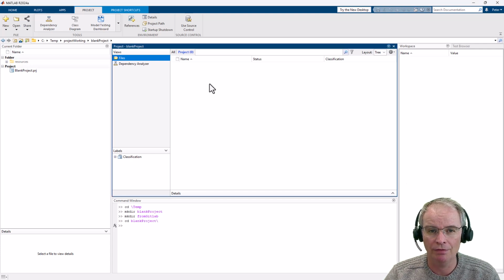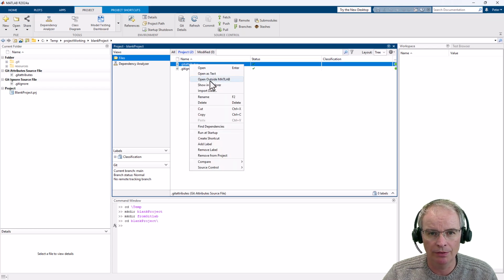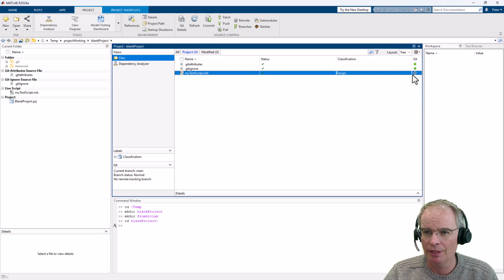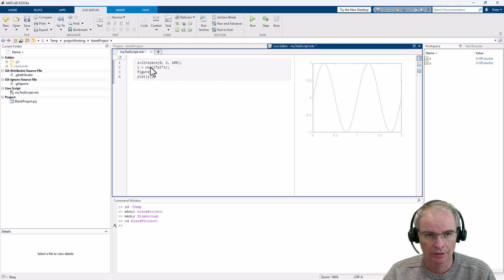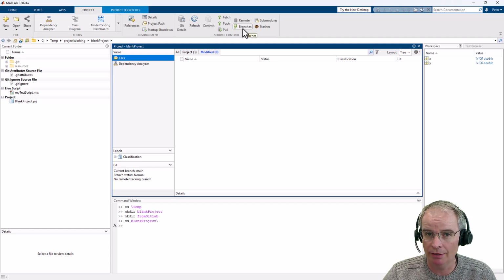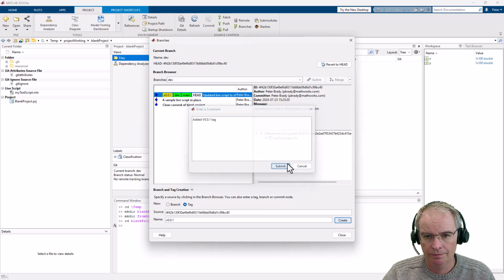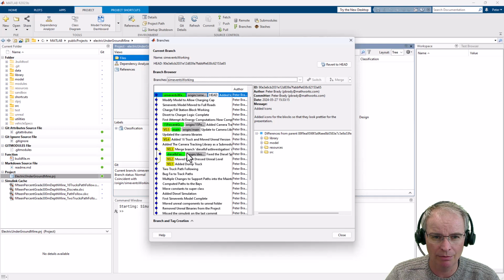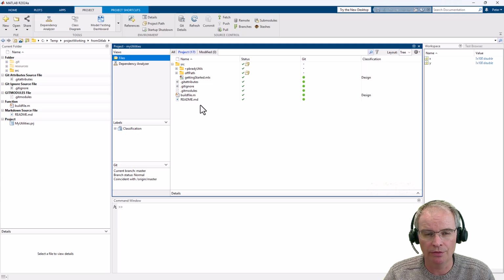MATLAB Projects Part 2: GIT Source Control with Projects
This second video in the series on MATLAB Projects looks at GIT, or any other control, integration with MATLAB.  It shows how to add git to a clean project, the basics of branching, committing as well as the added tools to do binary merges of MATLAB and Simulink binary files.